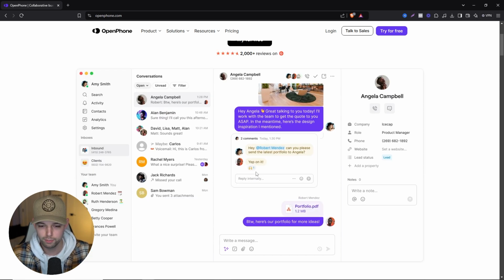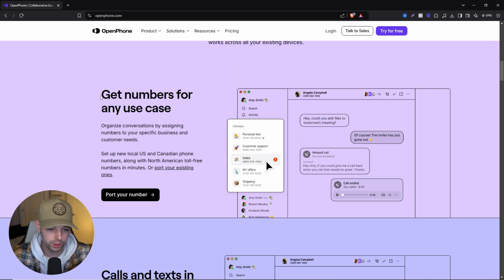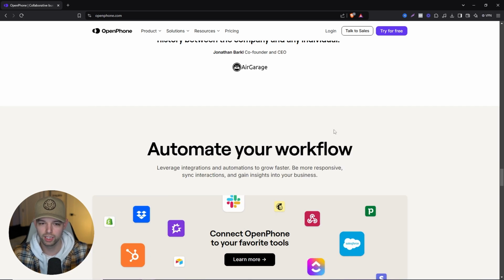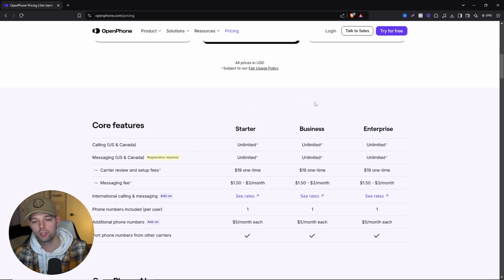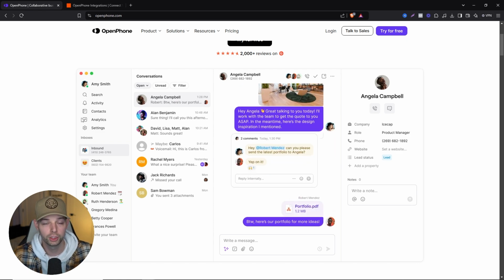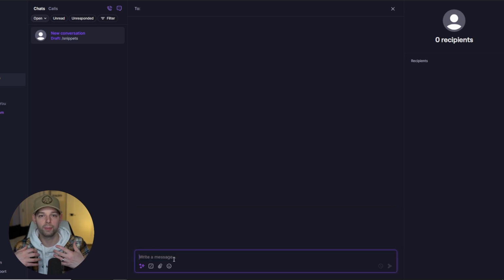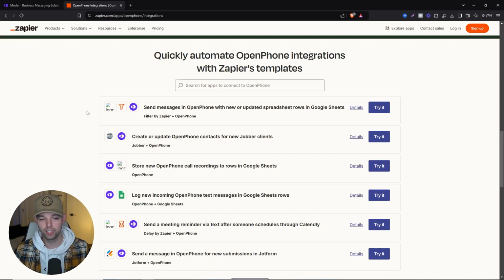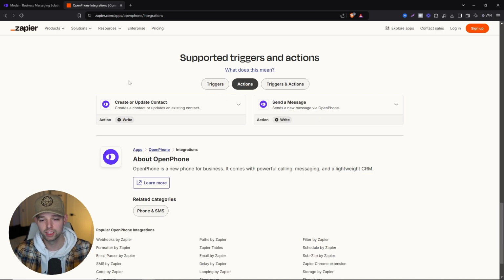The Only Phone System Your Business Needs | OpenPhone Review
If you own or work for a business that has a phone number... you need to be utilizing OpenPhone! We have worked with hundreds of home service businesses and agencies and if you're looking for the best VOIP phone system this is the answer you've been looking for. I often have clients ask us what the best phone system is for their businesses, which is always my choice.

We have helped implement OpenPhone in both small and large-scale businesses with incredible success. You can utilize automation through Zapier, text customers, call customers, voicemails, get AI summary transcripts of your calls and more!

About Us
Service Genius is a marketing agency and online learning platform that ONLY works with businesses in the home service industry (think landscaping, HVAC, plumbing, etc!). On our YouTube, we offer 100% free marketing advice, tips, strategies, and videos on how to grow your business.